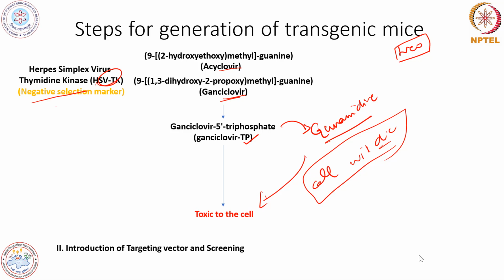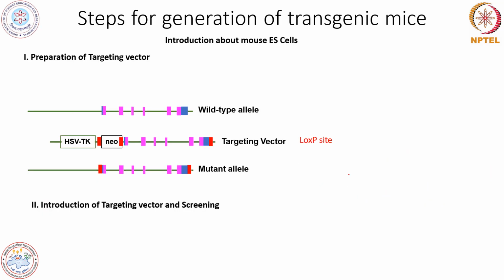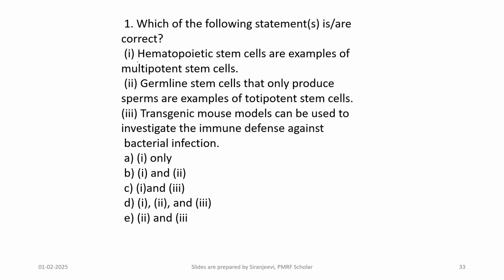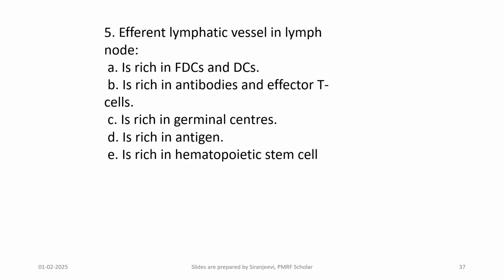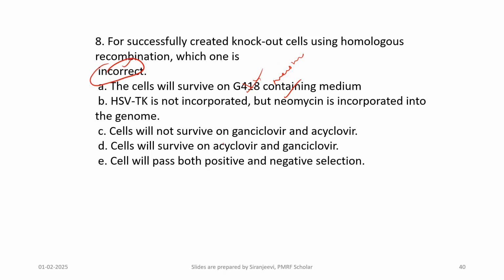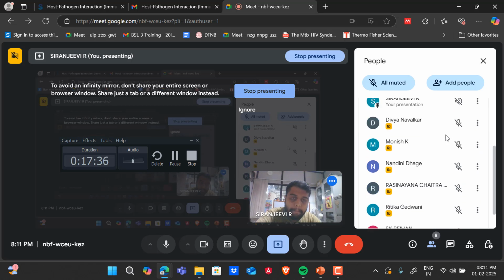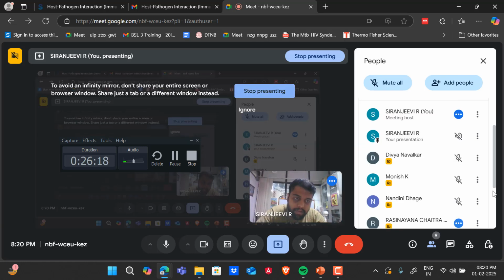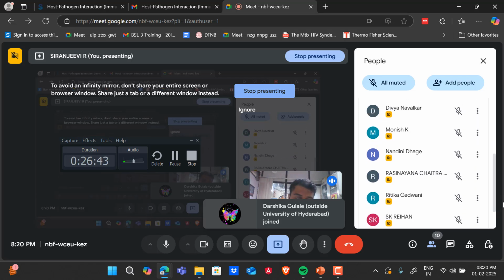Week 2 NPTEL 01 02 2025 part 2